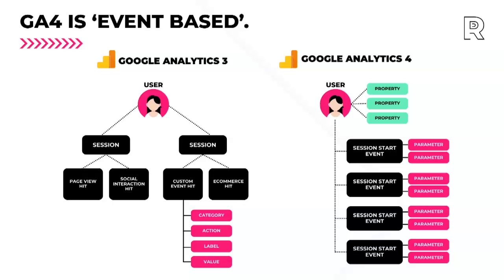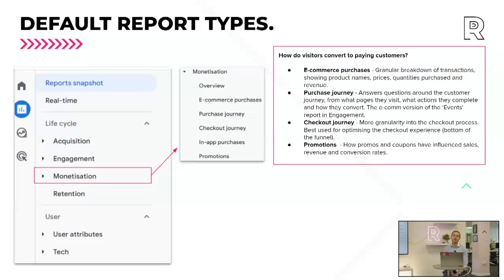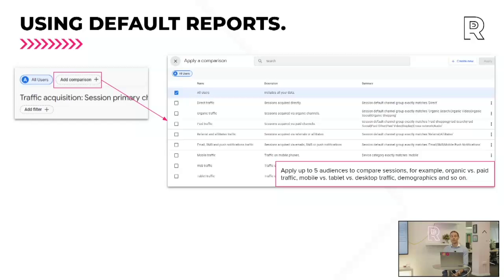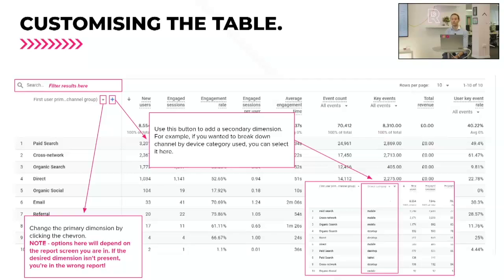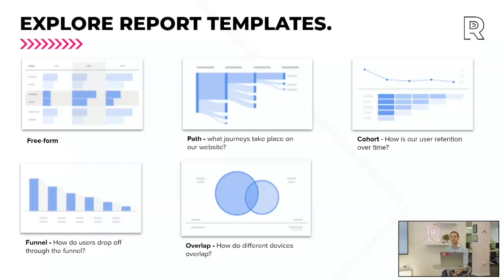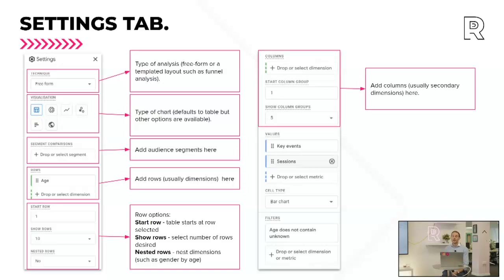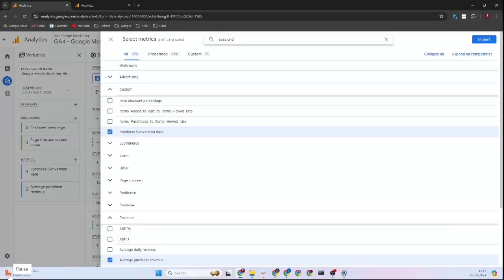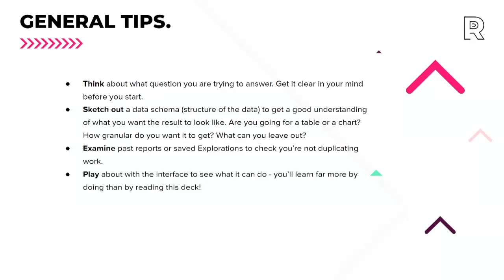Brunch & Learn: Demystifying GA4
GA4 has been haunting marketers for quite some time now but that doesn’t mean we’ve all got our heads around how to use it and its plethora of new reporting opportunities.

That’s where Ed comes in. He’s our resident data guru and here to help us all understand GA4 a little bit better. Especially how you can be using it to make more informed decisions about your marketing activity and spend. From data extraction to navigation our upcoming Brunch & Learn will cover the basics and necessities of using GA4 and how you can make the most out of it.

00:00 - Intro
03:36 - Purpose of this session
04:40 - GA3 vs GA4
06:20 - Default Reports
17:07 - Control Button Functions
20:11 - Customising the Table
22:32 - Toggles & Totals
23:21 - Industry Benchmarking
24:35 - Custom Reports
27:16 - Using the Black Template
31:07 - Settings Tab
32:40 - Simple Example
38:49 - Advertising
40:55 - Example - Looker Studio
42:13 - Eds Tips!
43:24 - Q&A

Unleash your digital performance. Connecting your audience and their motivations with your brand to deliver exponential growth.

Reflect Digital is a performance marketing agency specialising in behavioural science and psychological nudges to help ambitious global brands and eCommerce businesses elevate their marketing approach.